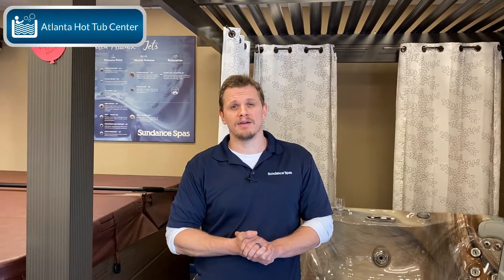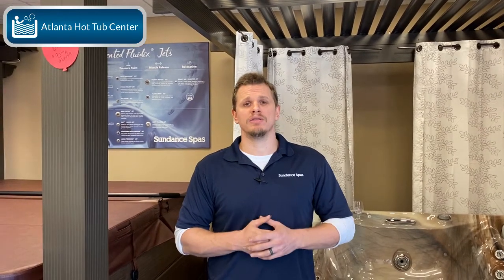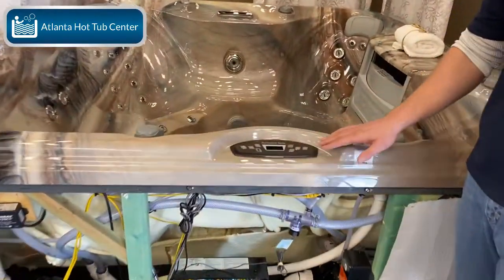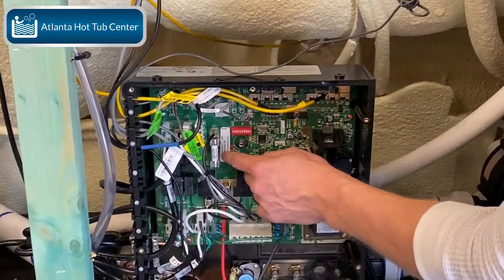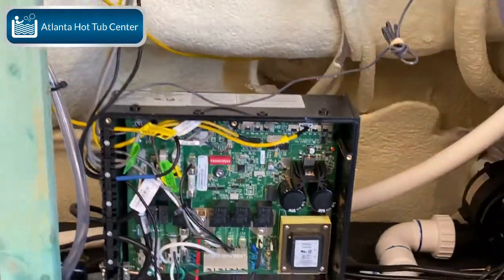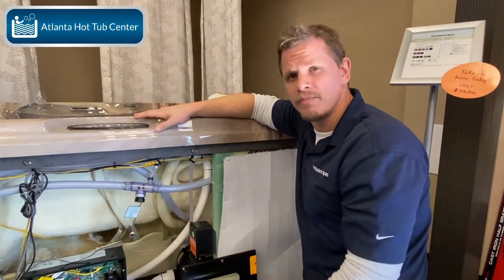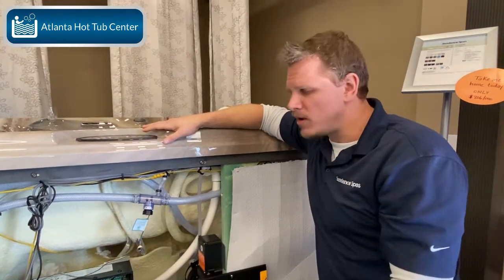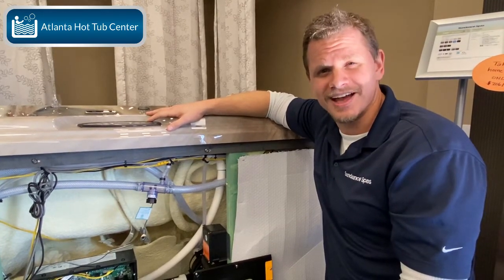BALBOA HOT TUB ELECTRONICS REVIEW and how to identify them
In this video, we talk about BALBOA hot tub ELECTRONICS REVIEW and how to identify them